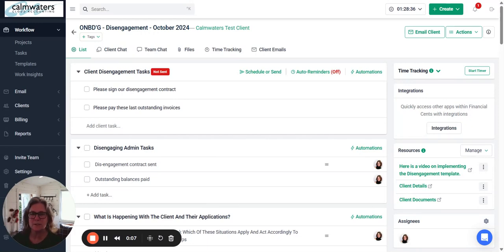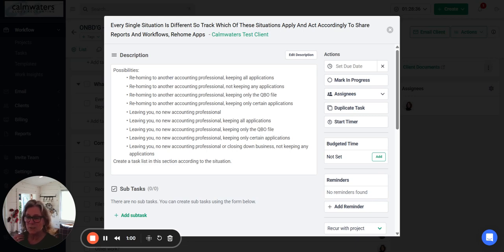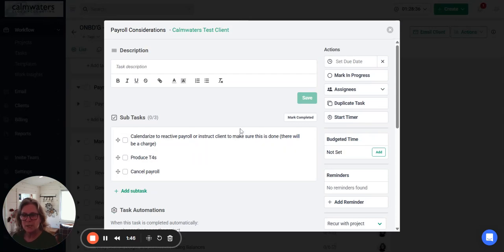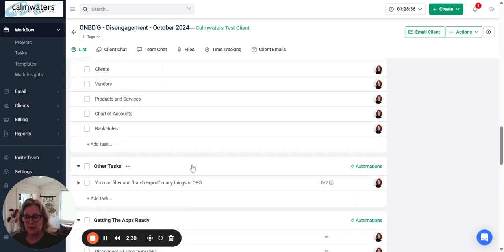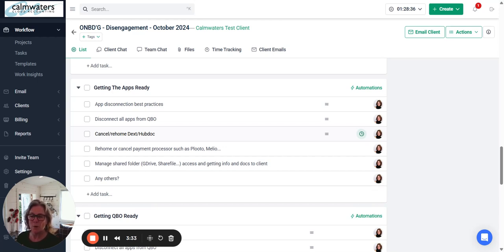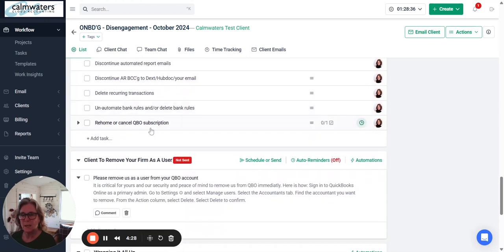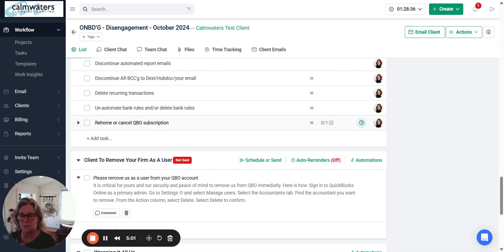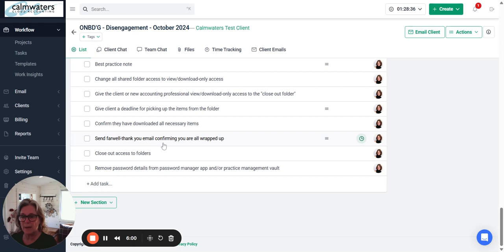Disengagement Workflow FC